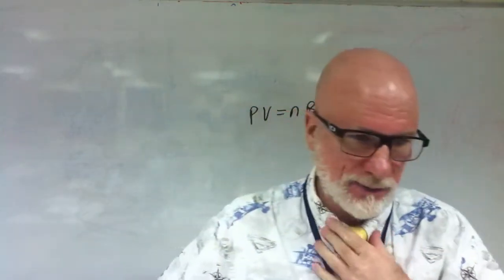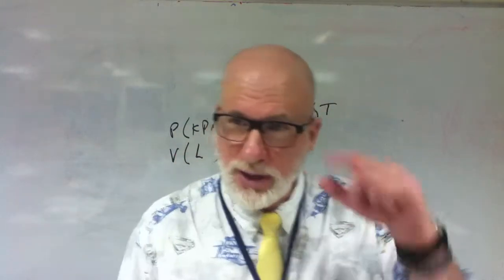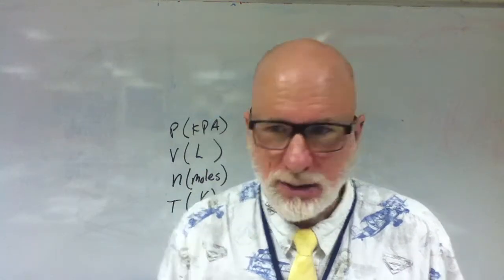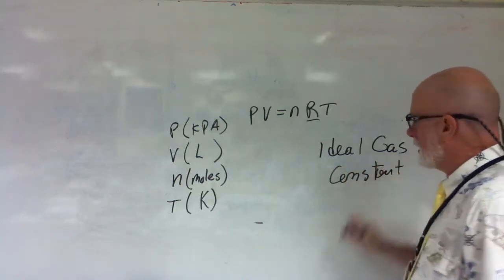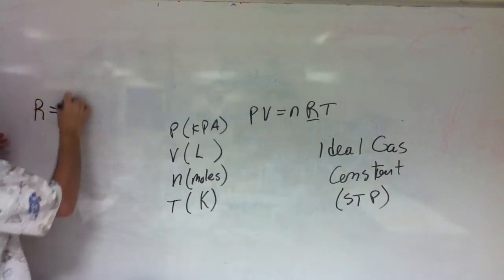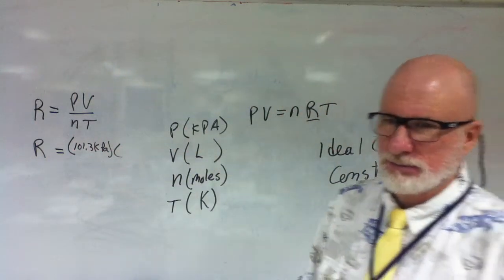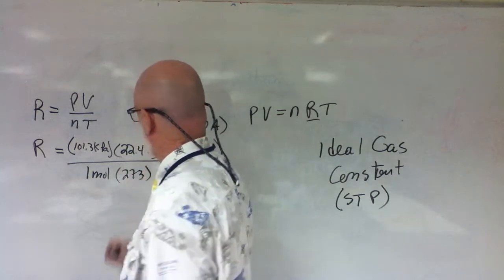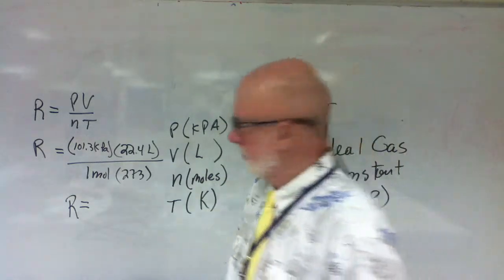The Calculation of the Ideal Gas Equation Constant R